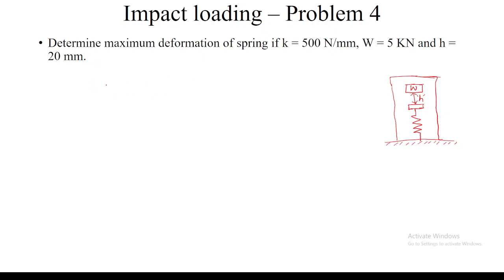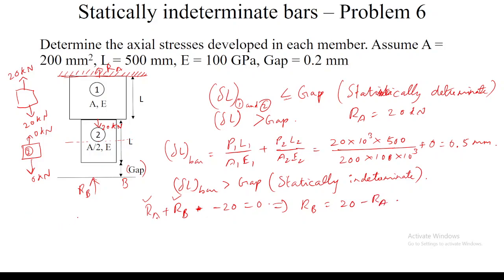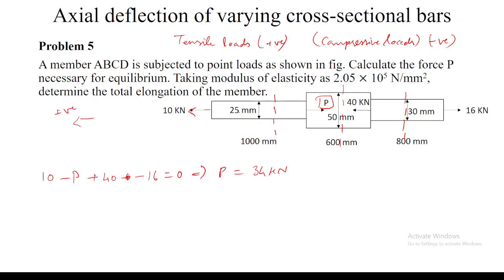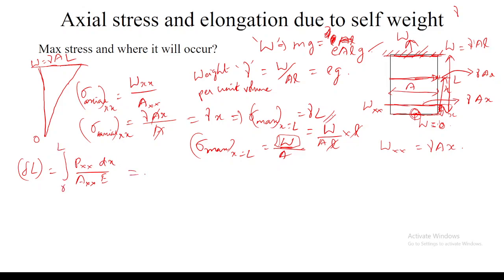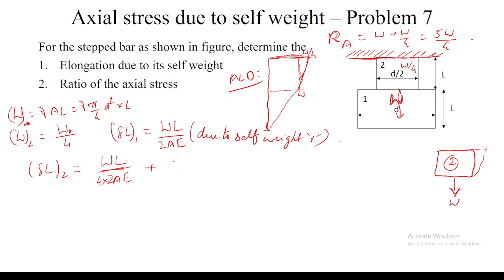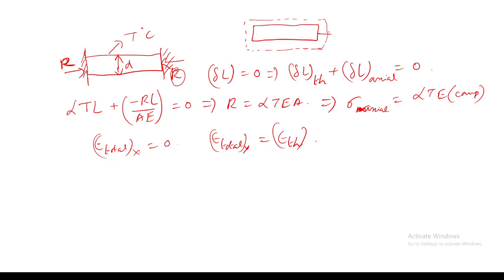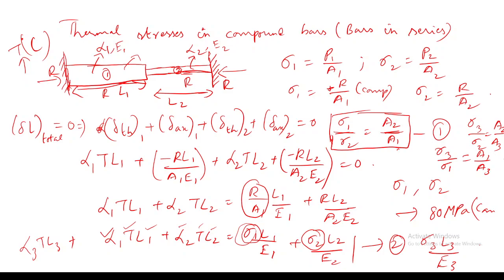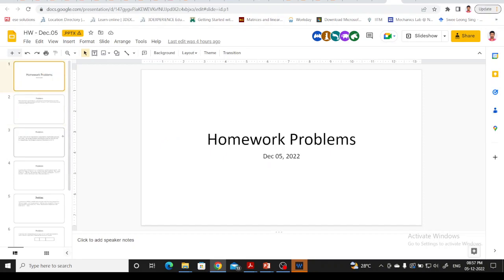GATE Preparation ME103 | Theories of failure | Mechanical Engineering